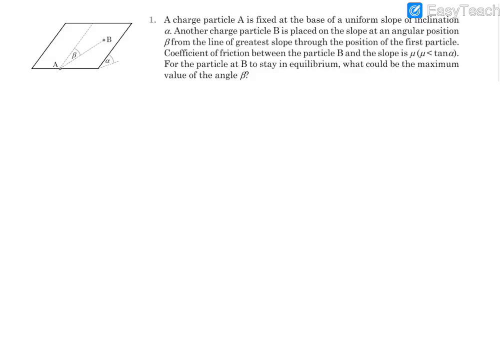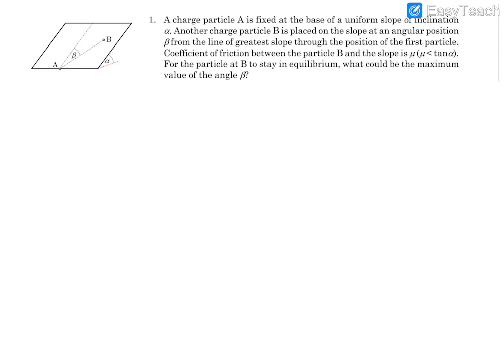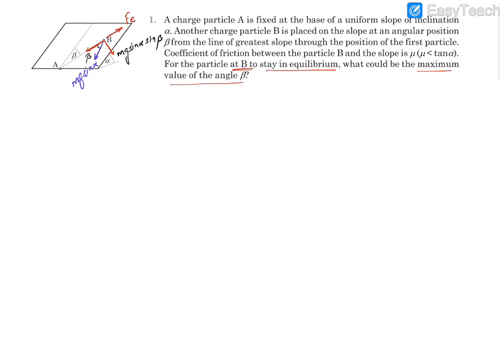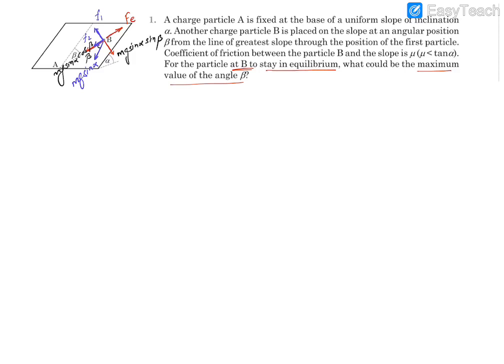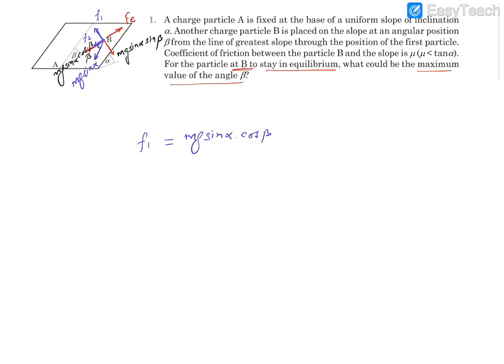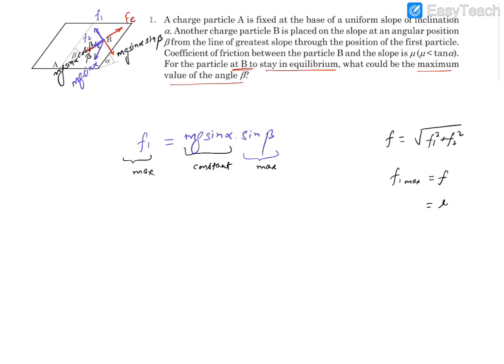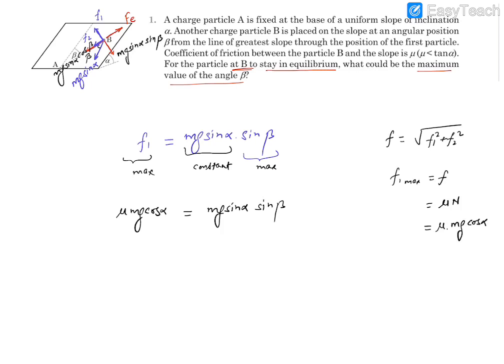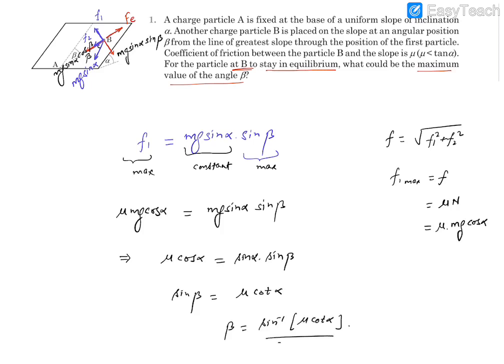Pathfinder Electrostatics BYU 1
Build-up your understanding Que. 1
A charge particle A is fixed at the base of a uniform slope of inclination alpha. Another charge B is .